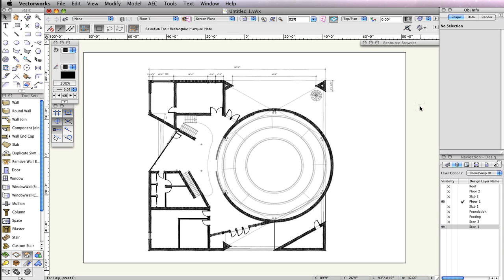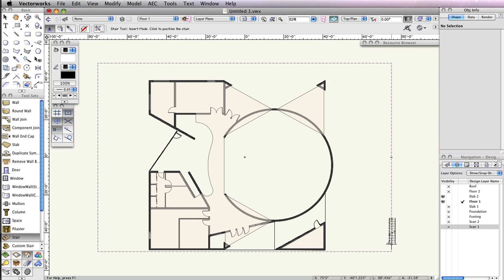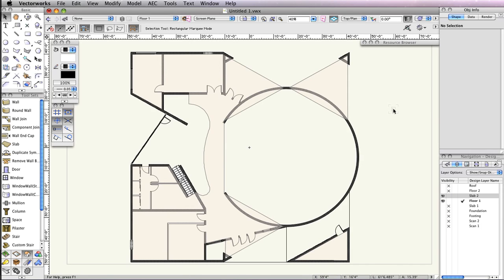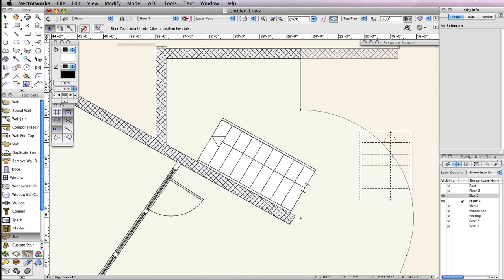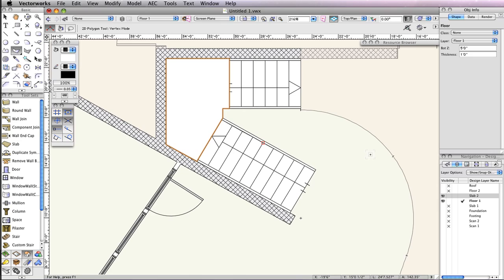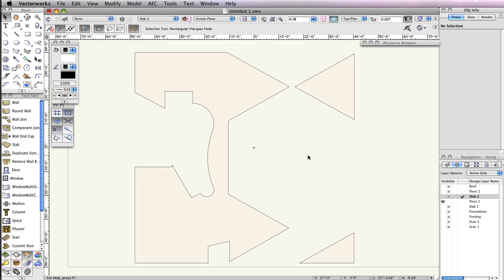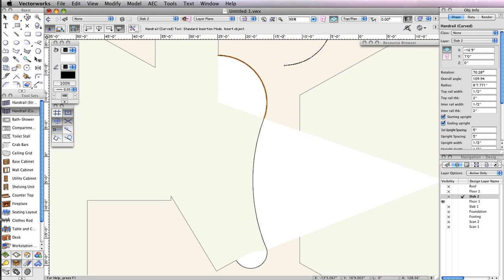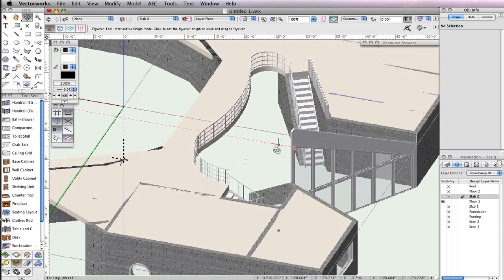Vectorworks Architect 2015: Adding Stairs and Handrails - 10